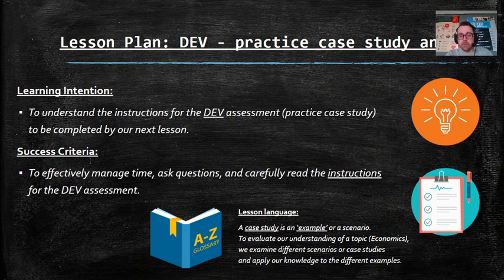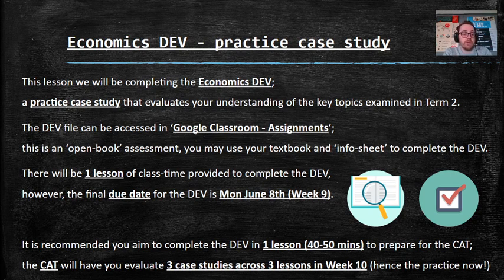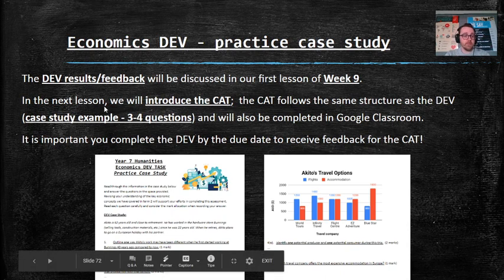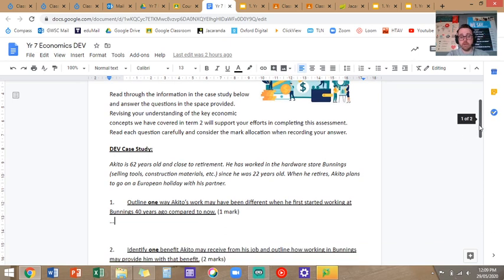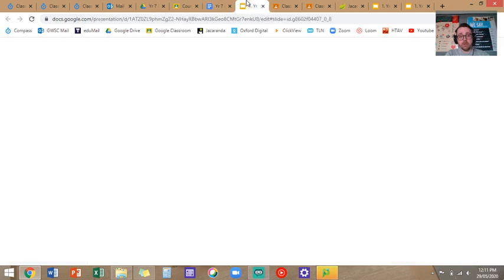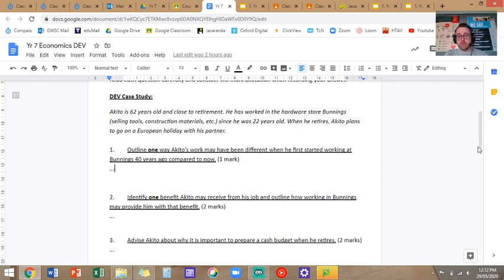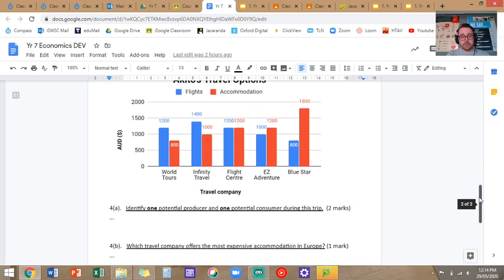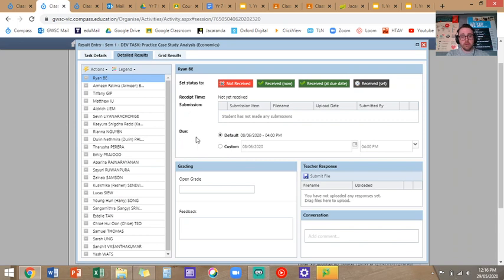4/6 - Yr 7 Humanities: 'Economics DEV'